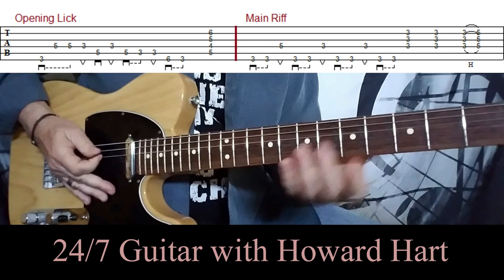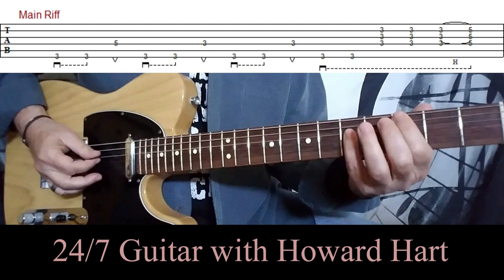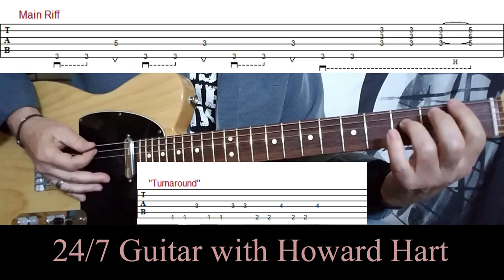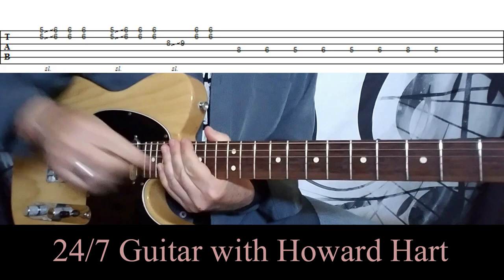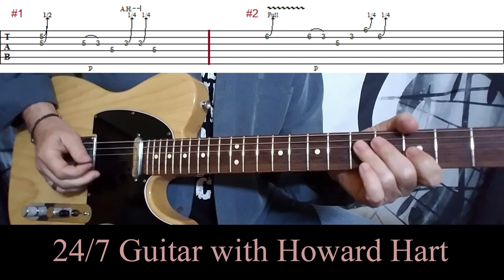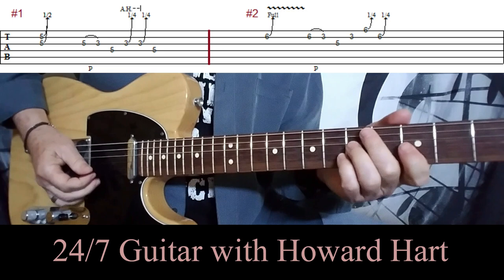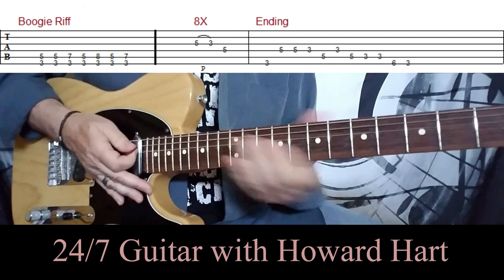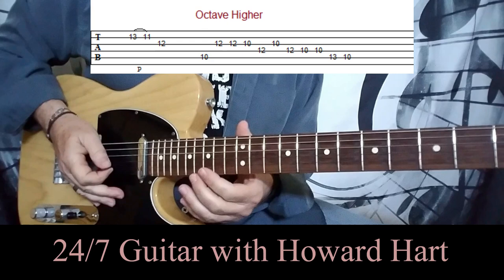NEED YOU BAD GUITAR LESSON - How To Play NEED YOU BAD By Ted Nugent